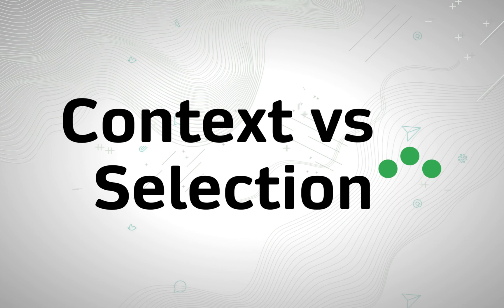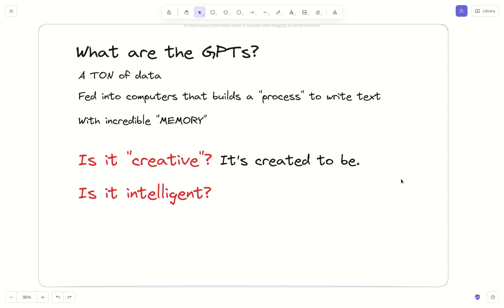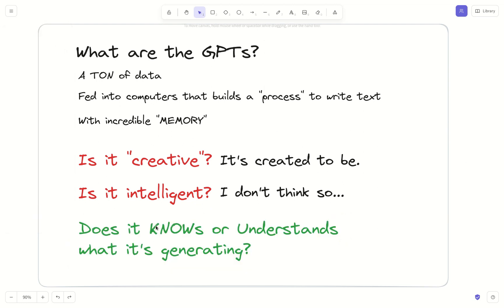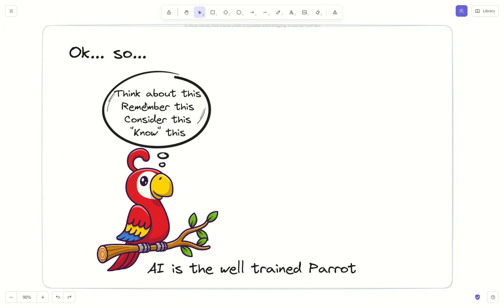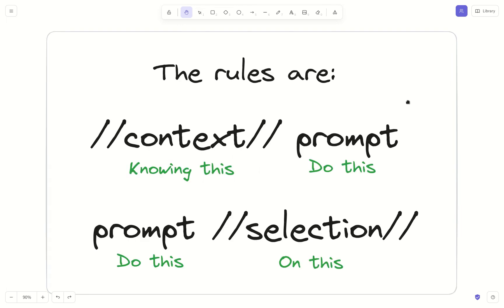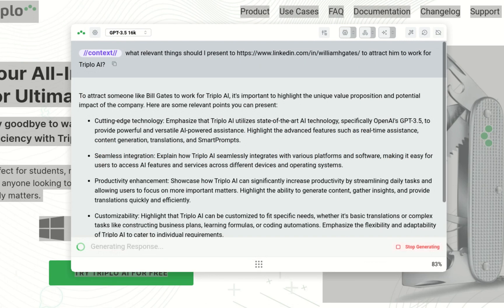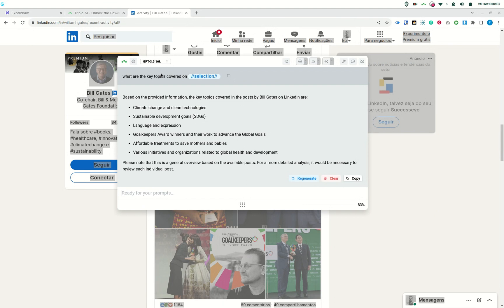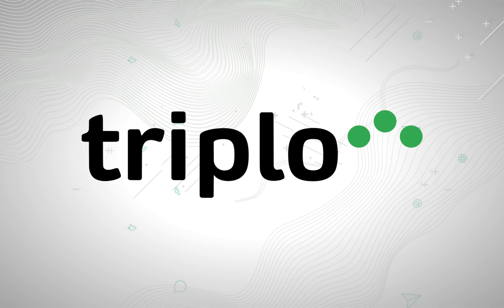Mastering Context and Selection in Triplo AI 🧠🔍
👋 Welcome to another Triplo AI video! In this video, Felipe, co-founder of Triplo, addresses one of the main questions from our users: What's the difference between context and selection? 🤔

Felipe dives deep into the core concepts of AI and how it relates to context and selection. He explains that AI, like a well-trained parrot, can generate content based on a large memory but needs guidance to think outside of what it already knows. Context is what you want AI to know, while selection is where you direct AI to work specifically.

Using real examples, Felipe demonstrates how to prompt AI using context and selection. He shows how context helps AI understand what you want it to consider, while selection focuses AI on a specific subject to extract relevant information.

By mastering context and selection, you can unlock the full potential of Triplo AI. 🚀

If you have any questions or need further assistance, drop us a message, and we'll be happy to help! Enjoy the video and take care! 👋🤖💡

Thanks for the free clipart Freepik! Beautiful Parrot @catalyststuff